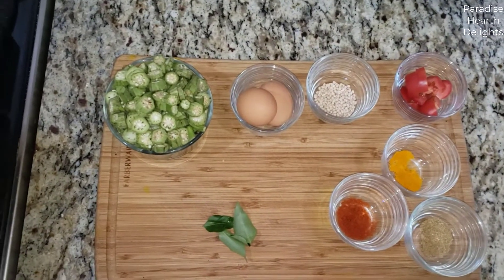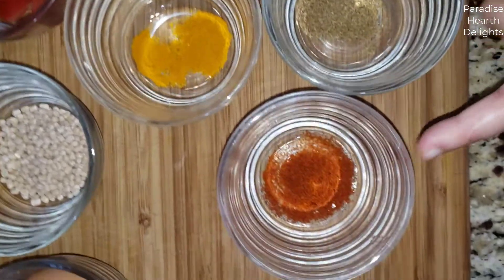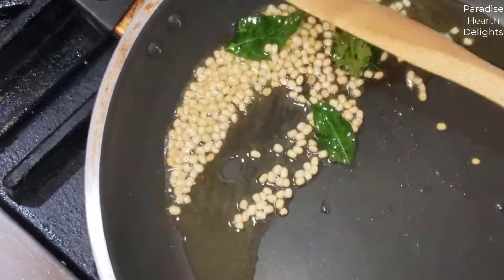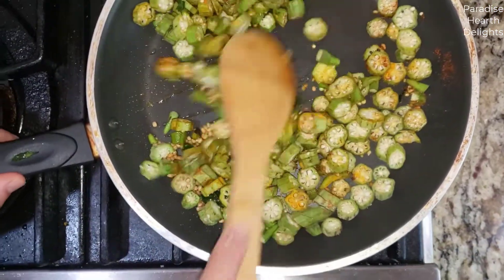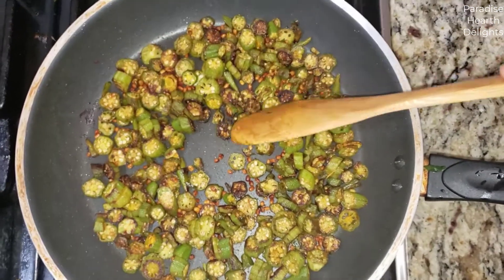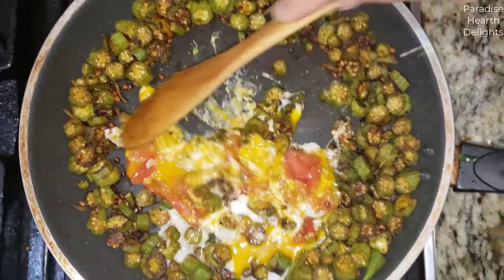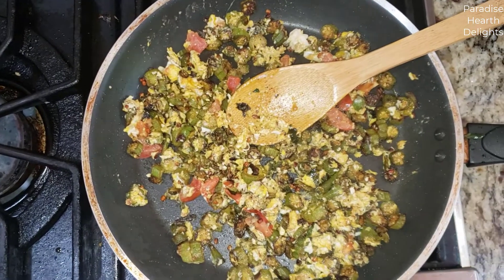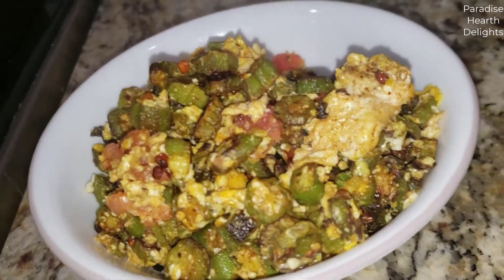Okra (Ladies' Finger) with Scrambled Eggs Stir Fry